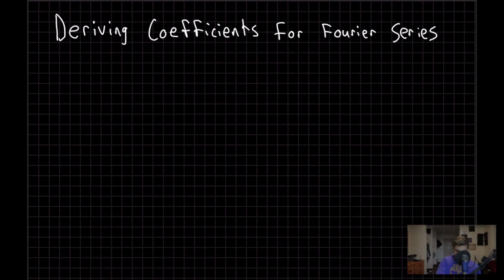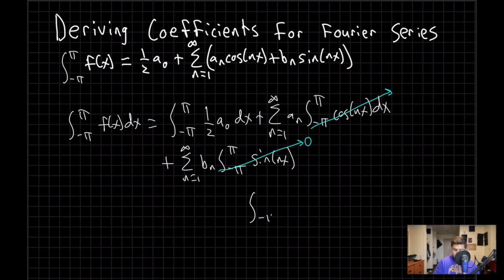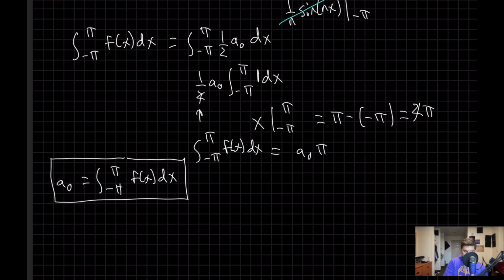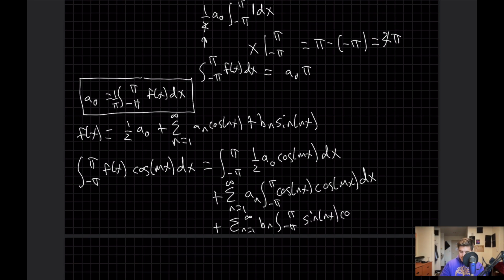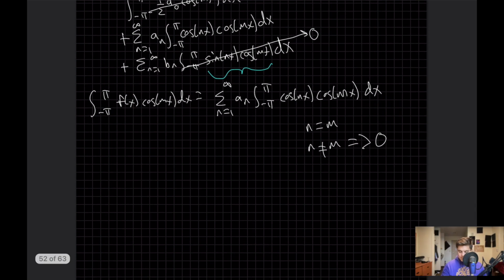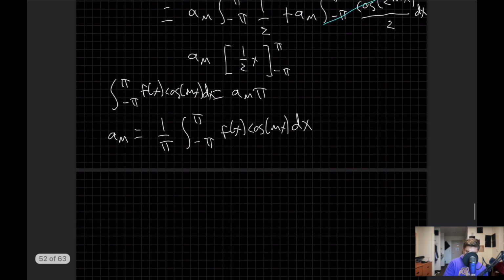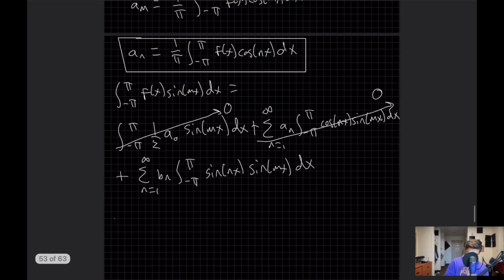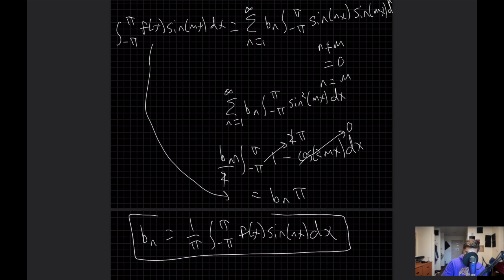Fourier Series Coefficient Derivation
In this video, we discuss how you can find the coefficients of Fourier Series; namely, a0, an, and bn.